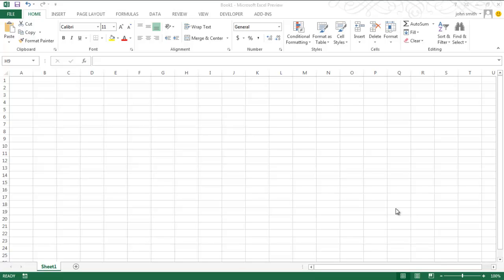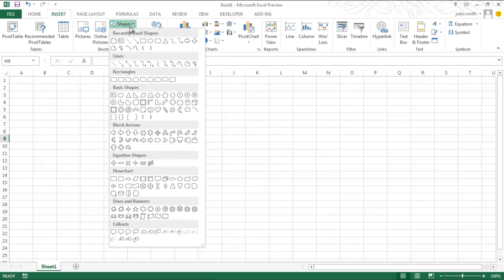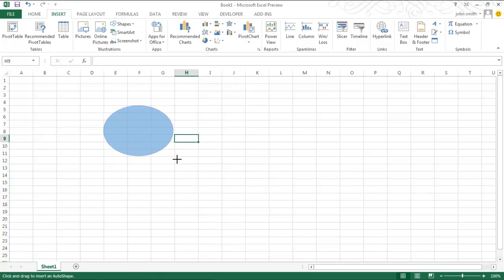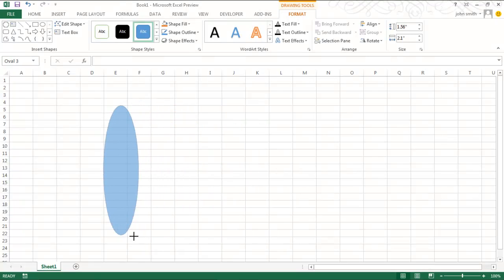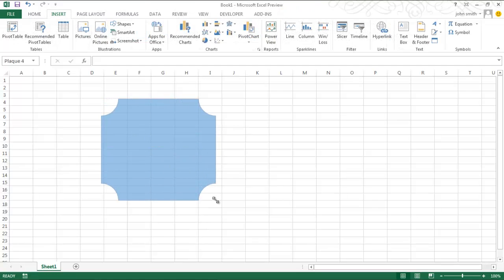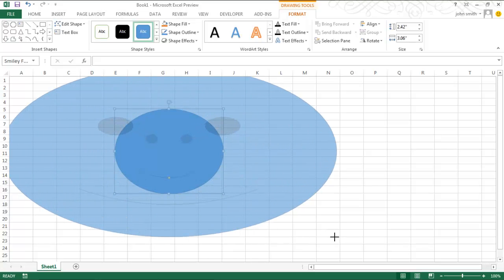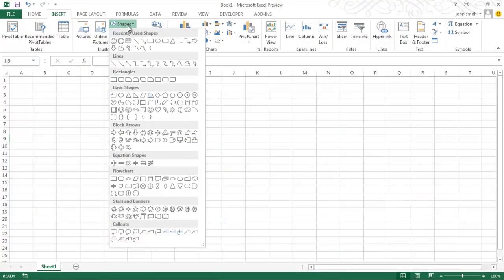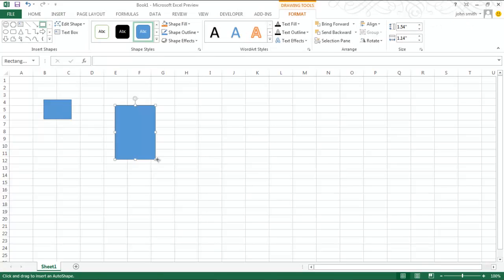How to create and manipulate shapes in Excel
Learn how to work with shapes better in Excel. Use shortcuts to duplicate them or resize them as per your needs.

In Microsoft Excel, there are several shapes you can work with. You can insert whichever shape you want; the one that best meets your requirements. We will guide you on how to work better with these shapes. We will reveal shortcuts to you with which you can duplicate these shapes, increase or decrease them proportionately and increase or decrease them while keeping the center the same.

In this tutorial, we will show you how to create and manipulate shapes in Excel.

Step # 1 -- Select a shape
Go to the "insert" tab and then click on the "shapes" button in Excel. From the drop down menu, select a shape.

Step # 2 --Resize the shape proportionately
Now draw the shape using your mouse. Click on the edge of the shape and drag it in or out in order to make the shape larger or smaller. However if you press the "shift" key and make the size smaller or larger, it will be done proportionately.

Step # 3 -- Adjust inner walls
In few shapes in Microsoft Excel, you will see these small yellow squares. These squares are there to make the inner walls larger or smaller.

Step # 4 -- Hold the center of the shape
If you choose the smiley face shape, the square can be used to make the smiling face into a sad face.
If you keep the "ctrl" key pressed, then the shape's center will remain at the same place

Step # 5 -- Duplicate the shape
In order to duplicate a shape, select the shape and press "ctrl +d".

Step # 6 -- Select Lock Drawing Mode
To create a shape indefinitely, click on the shapes button and right click on the shape you want to create; select the "lock drawing mode" option. This will allow you to create multiple shapes of the same category until you hit the Escape key.